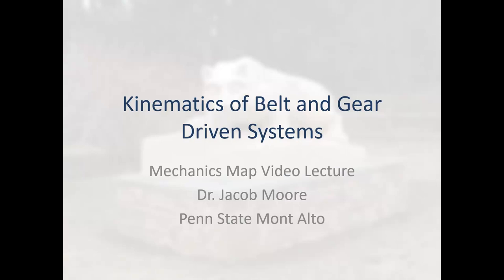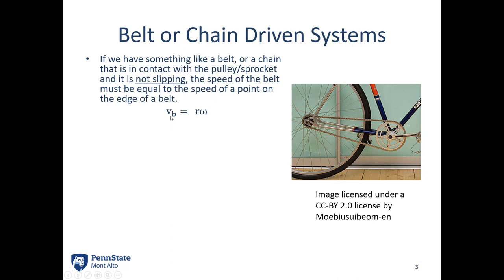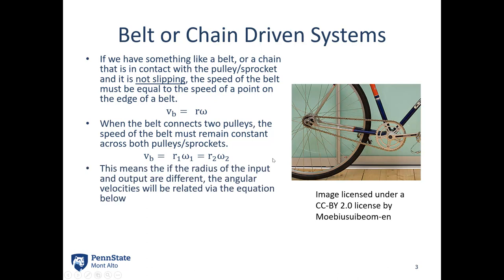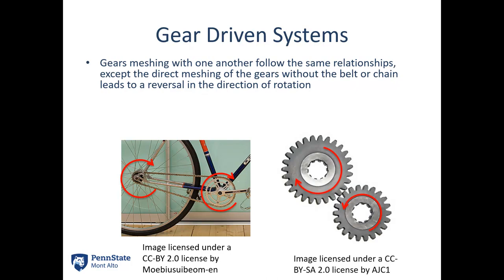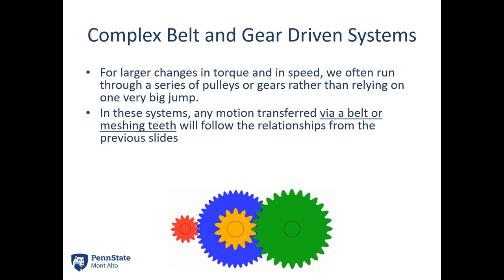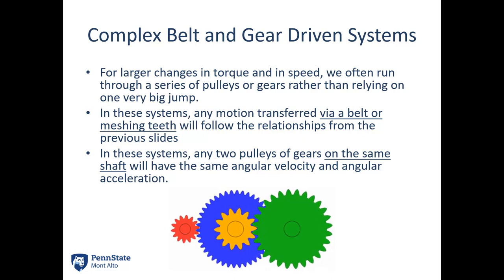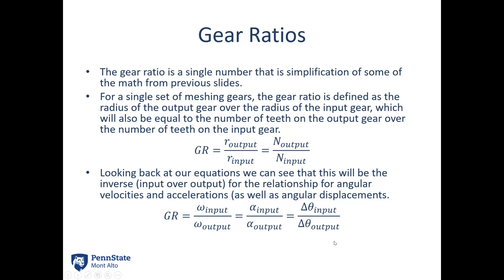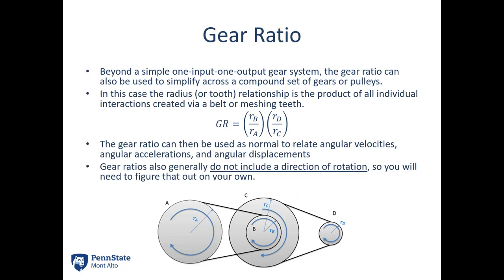12.3 Belt and Gear Driven Systems - Video Lecture - JPM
The video lecture for section 12.3, Belt and Gear Driven Systems. Delivered by Dr. Jacob Moore. Part of the Mechanics Map digital textbook (mechanicsmap.psu.edu)